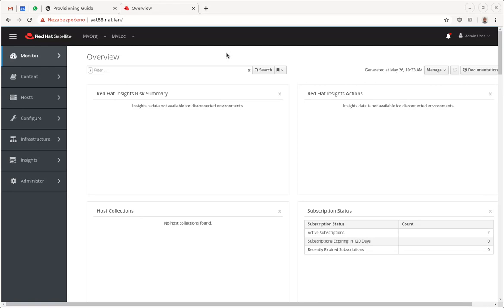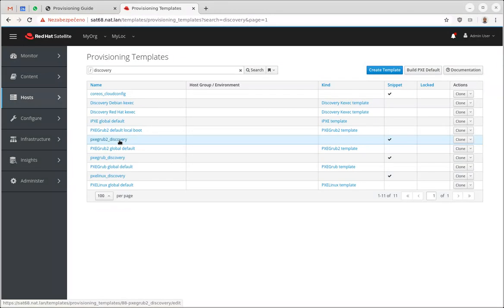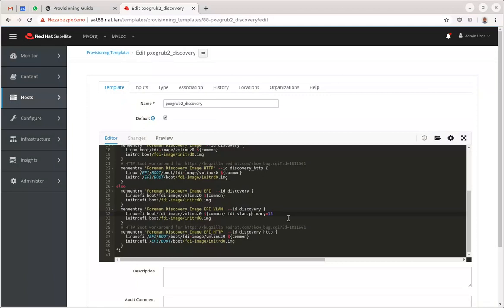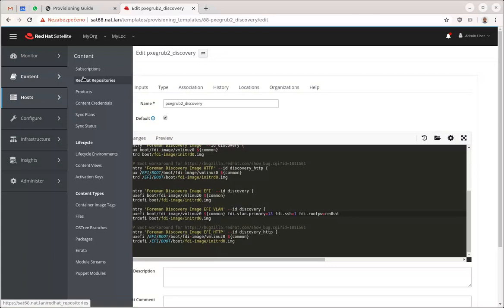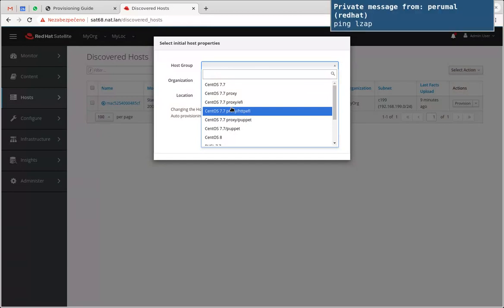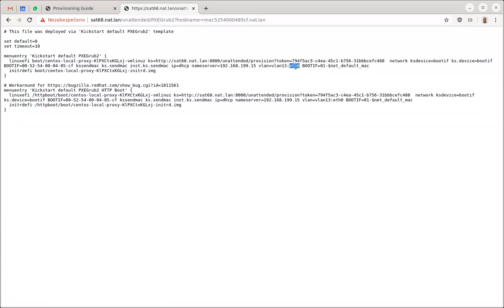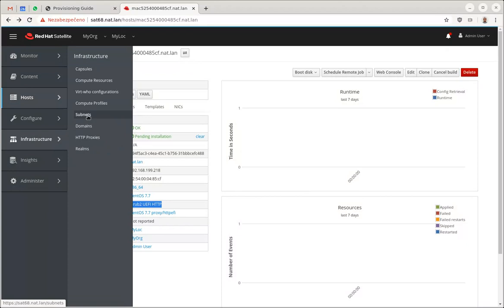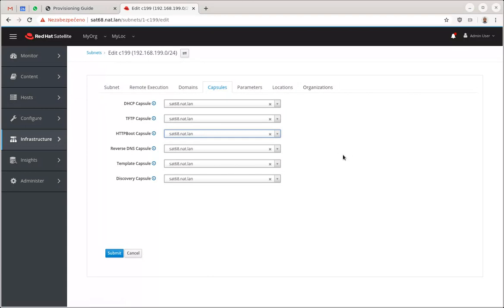Foreman 2.1 HTTP UEFI provisioning with discovery over VLAN tagging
Shown on Foreman 2.1 RC1 (Satellite 6.8 internal build) with a small template patch applied